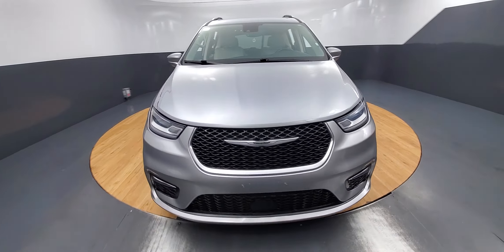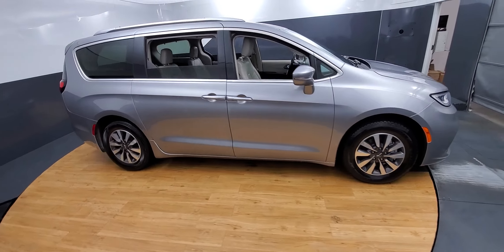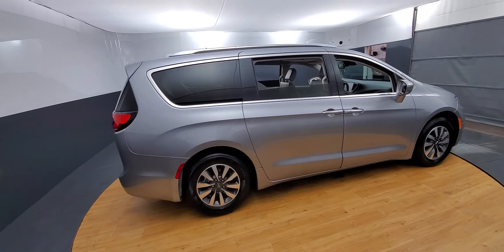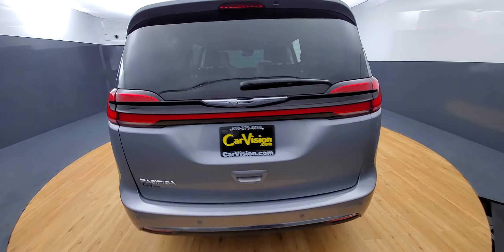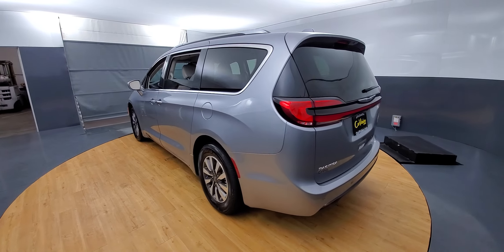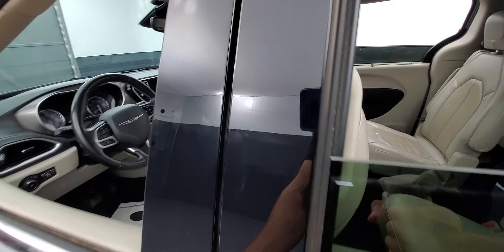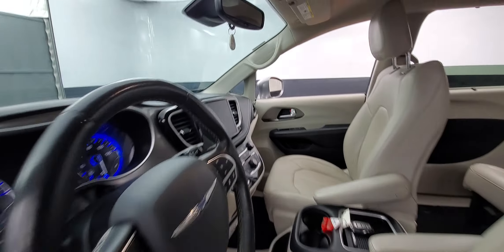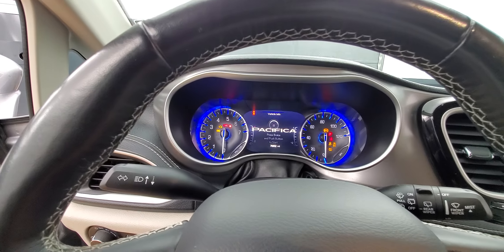2021 Chrysler Pacifica Touring L Backup Camera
Stock #:508713

3RD ROW SEATING, AIR CONDITIONING, ALUMINUIM TRIM, BACK-UP CAMERA, BLUETOOTH CONNECTION, DIRECTIONAL STABILITY CONTROL, HEATED FRONT SEATS, KEYLESS START, POWER DRIVER SEAT, PUSH BUTTON START, FWD. Why buy from Car Vision? (1) We are a "No-Hassle No-Haggle" dealership! We pre-discount our cars, so you do not need to worrying if you got the best price! (2) Our salespeople are non-commissioned, and won't be pushy about a purchase. (3) We remove the fear of purchasing a pre-owned vehicle with our Comprehensive Extended Service contracts, and provide a FREE Vehicle History Report for each car. (4) We handpick only the best vehicles, and each vehicle goes through a meticulous 118-point inspection process. (5) Are you are looking to sell your car? We buy cars! ***Our "Market Based" pricing philosophy ensures you pay below the current market average for the same car with comparable mileage! We utilized cutting edge software which pulls data from every major auto website. Our goal is to price our cars low enough to sell within 30 days. This means you get our best price without having worry if you paid too much.***
CARFAX One-Owner. 19/28 City/Highway MPG